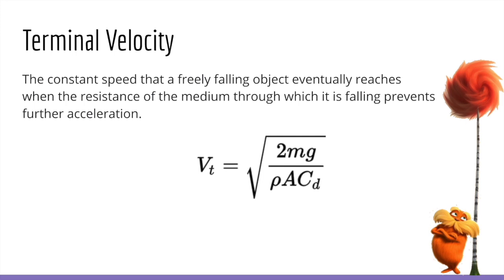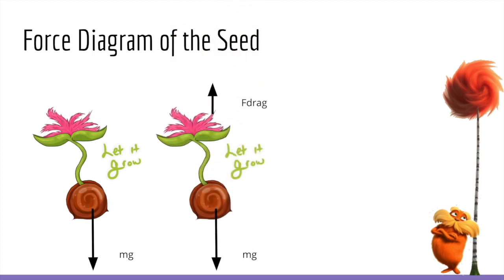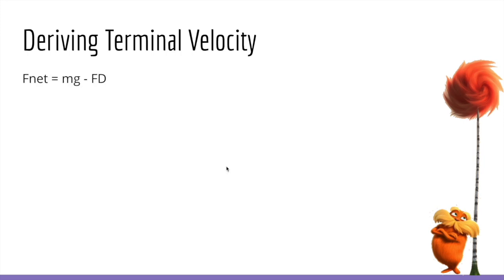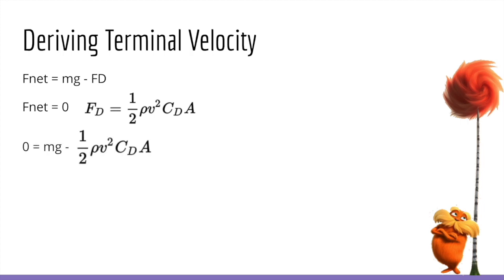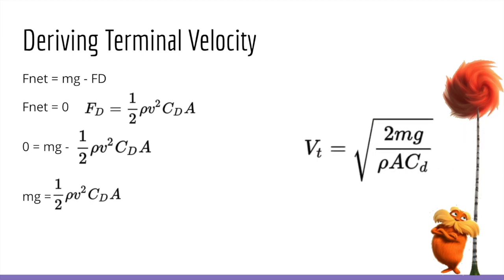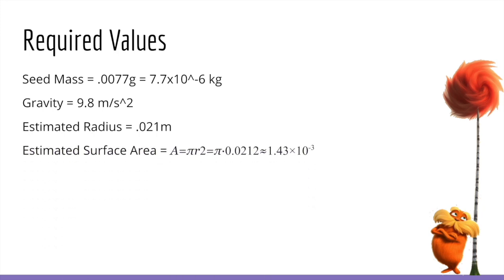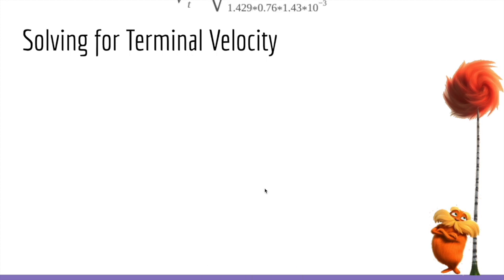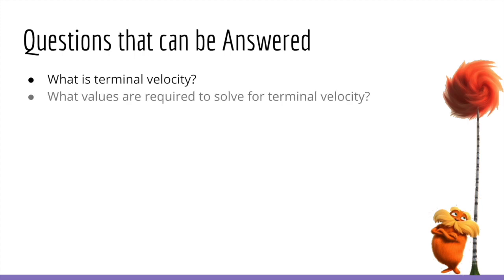Physics in the Lorax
Slideshow for AP Physics C: Mechanics showcasing the physics in the Lorax during the seed falling and chase scene.